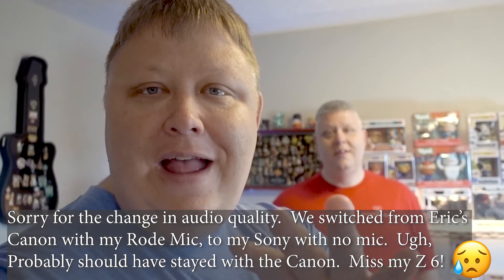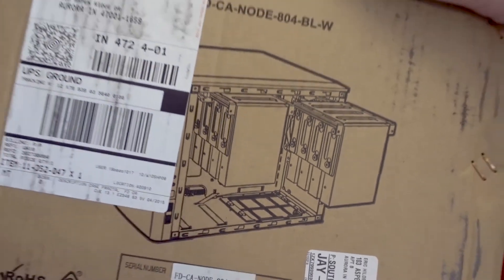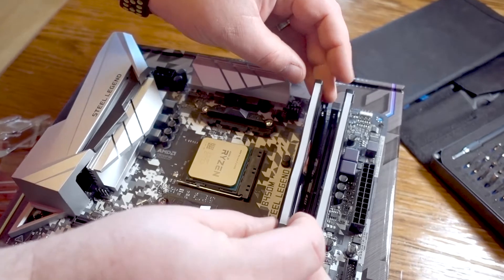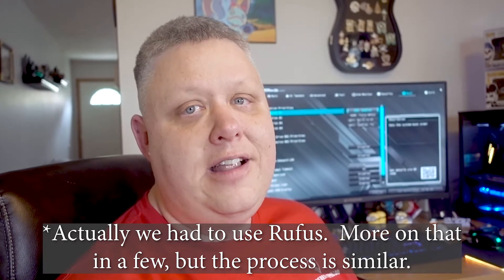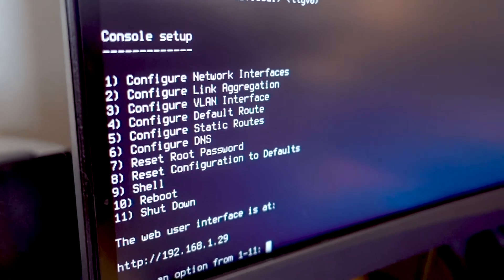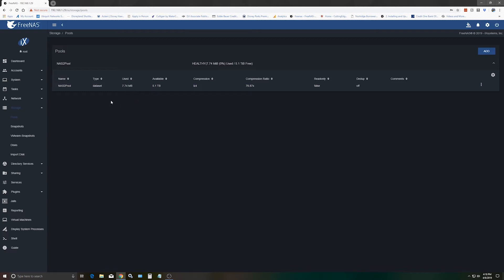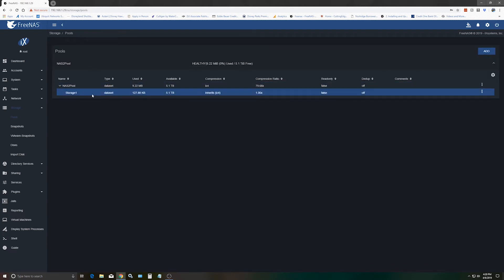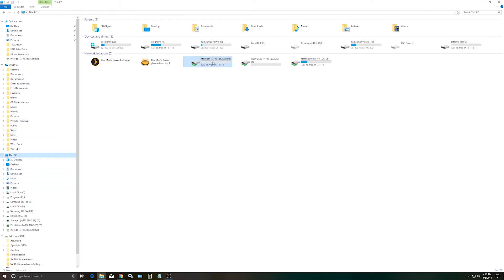Tech Saturday Episode 18 - Save money and build your own NAS with FreeNAS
In this one we show you how to build a NAS cheaper than you can buy one with the FreeNas software!
Jump to What You Want to See -
00:24 - Let's talk components
04:35 - Building the server
08:17 - Installing the FreeNas Software
11:10 - Configuring the FreeNas Software